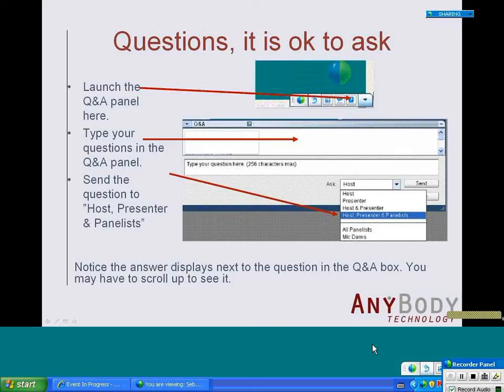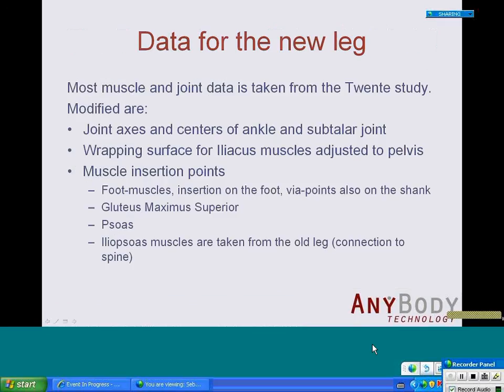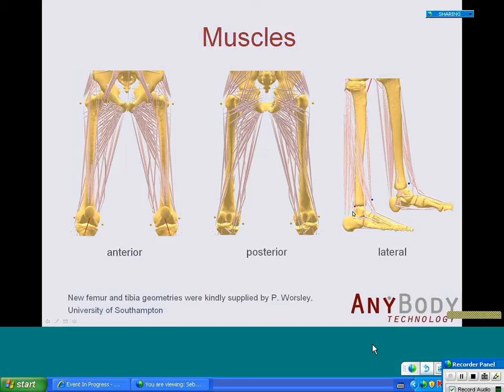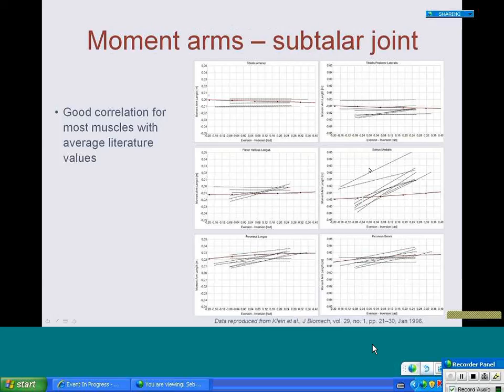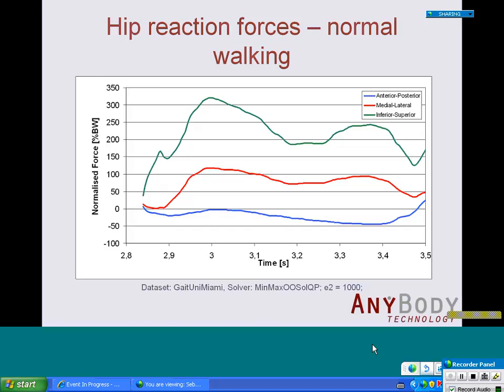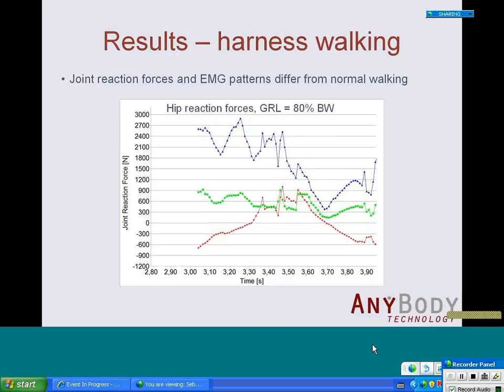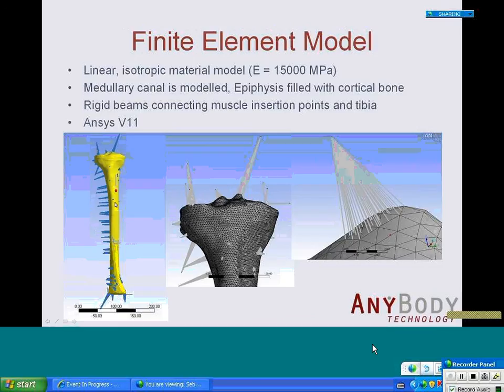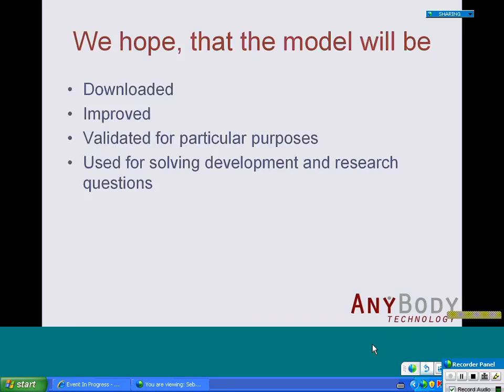[Webcast] TLEM: A new detailed lower extremity model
The new Twente Lower Extremity Model (TLEM) is based on a recently published morphological dataset on muscle and joint parameters by Martijn Klein-Horsman from the University of Twente, The Netherlands [1]. The AnyBody implementation of the model was initiated by Karin Gorter, a Master Student, also from the University of Twente, during a three month stay at Aalborg University and is now being finished by AnyBody Technology. TLEM consists of 159 muscles and 6 joint degrees of freedom. It has been validated against "state of the art" literature with respect to its biomechanical performance and first applications in gait and cycling deliver very convincing results. The model is currently being used in a project with the European Space Agency (ESA), which aims at analyzing the relationship between mechanical boundary conditions and bone loss during space flights. TLEM itself will be public and we are looking forward to include the new lower extremity model in the next update of the Repository. [1] Horsman, M. D. K.; Koopman, H. F. J. M.; van der Helm, F. C. T.; Prose, L. P. & Veeger, H. E. J. (2007), "Morphological muscle and joint parameters for musculoskeletal modelling of the lower extremity.", Clin Biomech (Bristol, Avon) 22(2), 239--247.
(This webinar was broadcast on 20. August 2008)